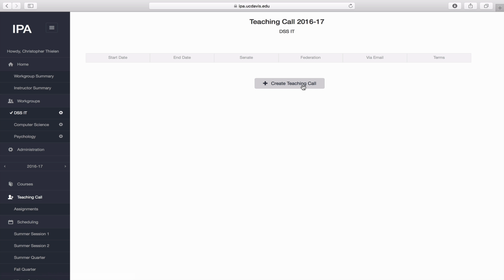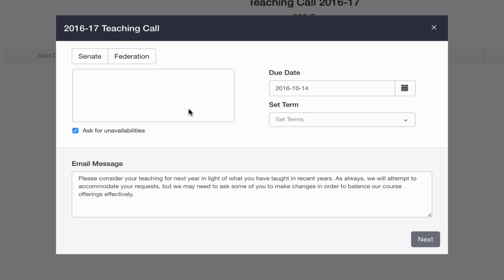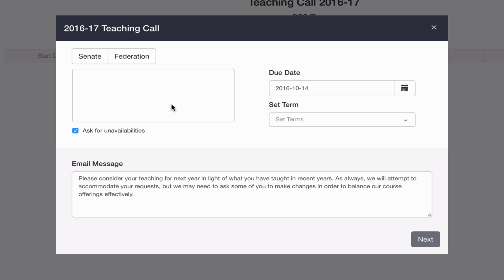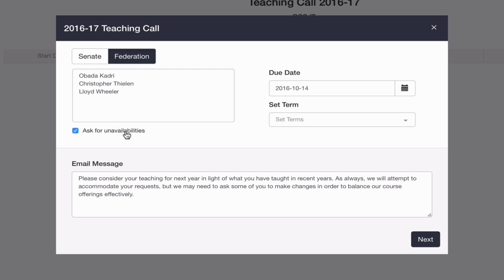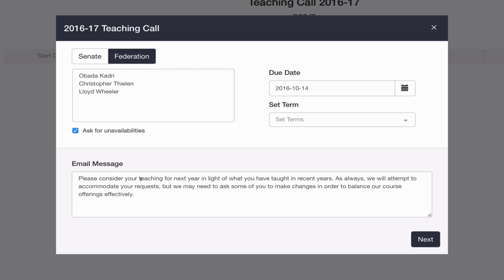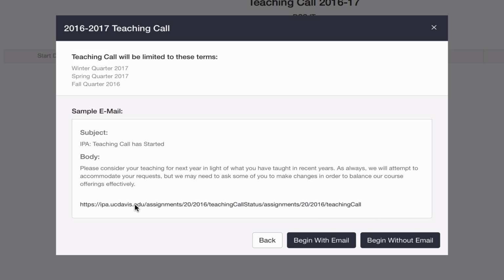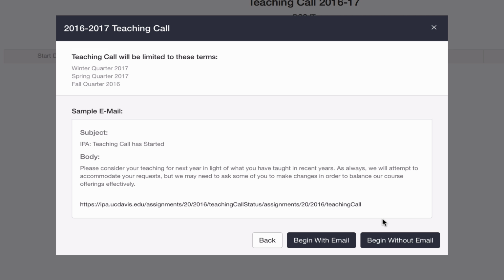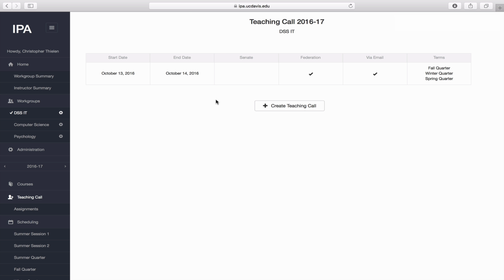IPA - Part Four - Creating a Teaching Call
This video shows you how to create a teaching call, including using the automatic e-mail functionality.